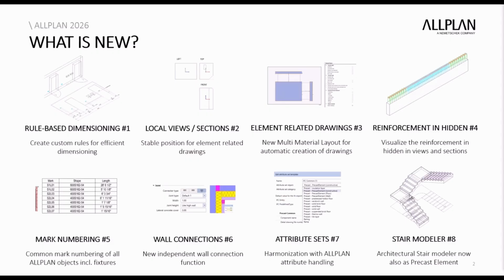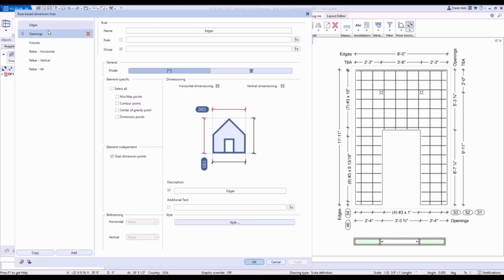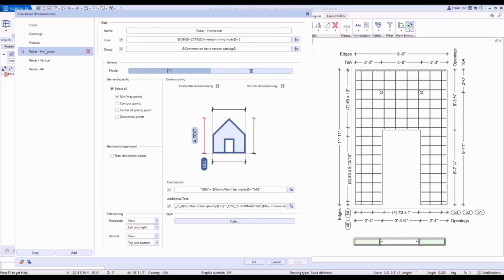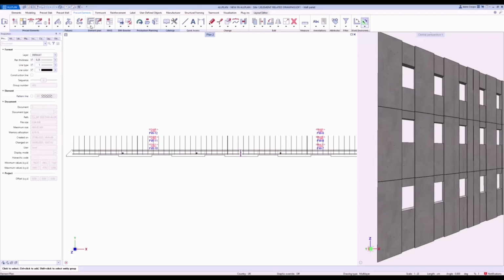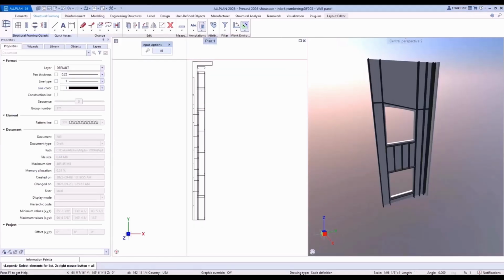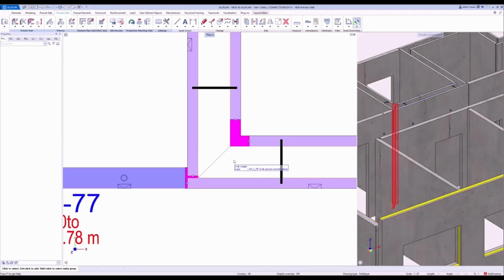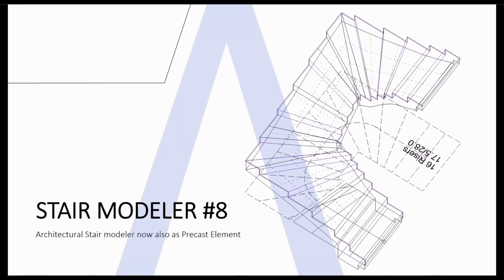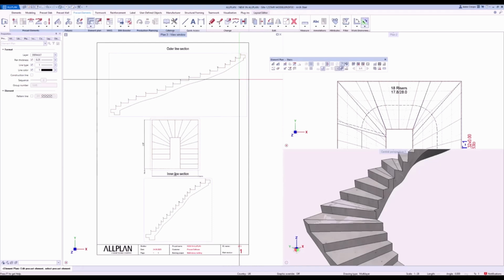WHAT`S NEW: PRECAST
Discover the latest innovations in precast construction! 🚧
In this episode of WHAT’S NEW: PRECAST, we explore cutting-edge materials, smarter installation techniques, and real-world projects transforming the industry. Perfect for engineers, architects, and anyone passionate about modern building solutions.